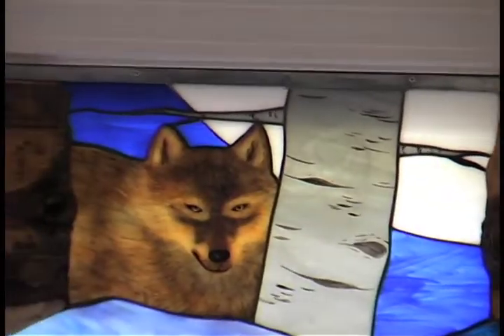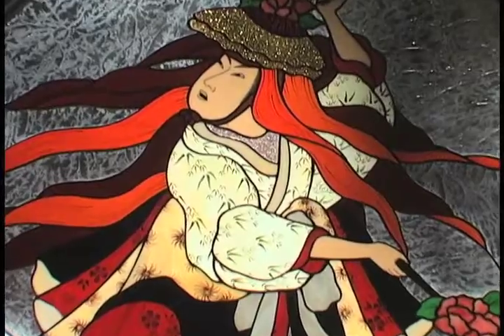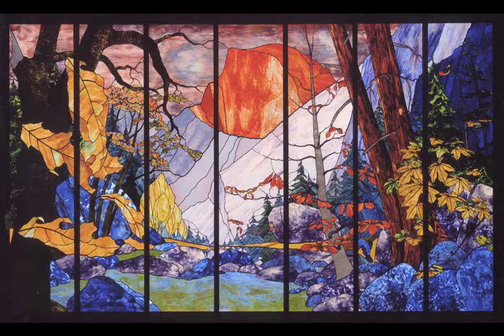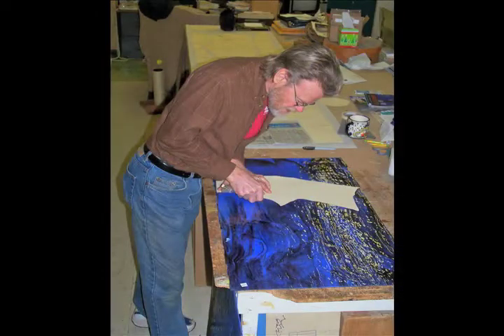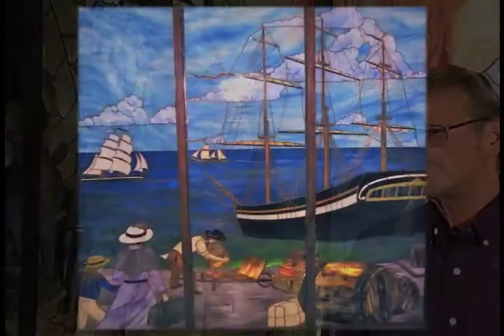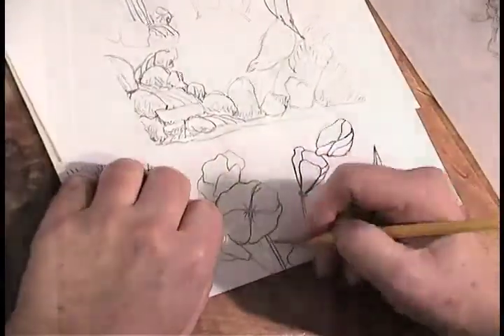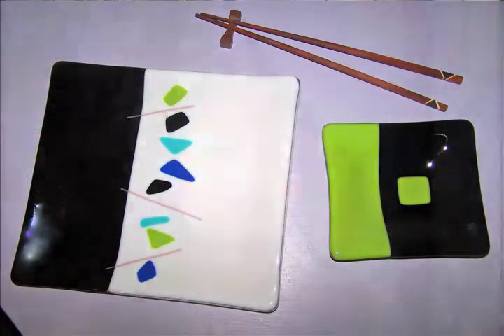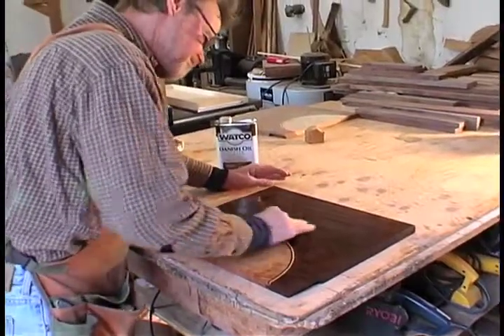W. Poulson Glass Studio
Tucked away in Arnold, California,  is a studio filled with exquisite stained glass and fine custom furniture...all creations of world-class artisans, Bill Poulson and Bobbette Budworth.  This segment of Calaveras Gold showcases
their artwork and presents an interview with the artists and proprietors of W. Poulson Glass Studio. Skype: calaverasgold.